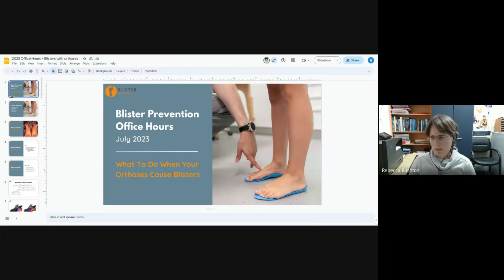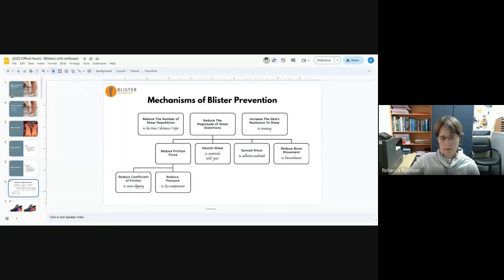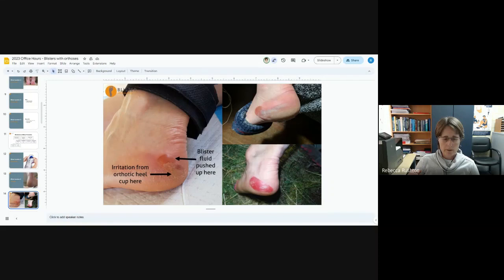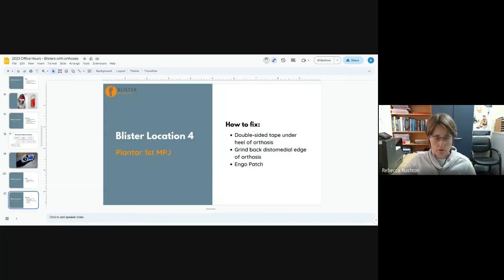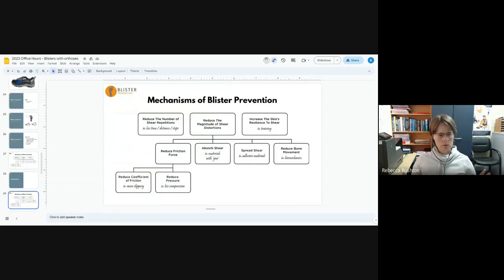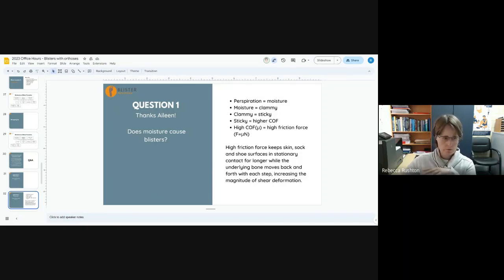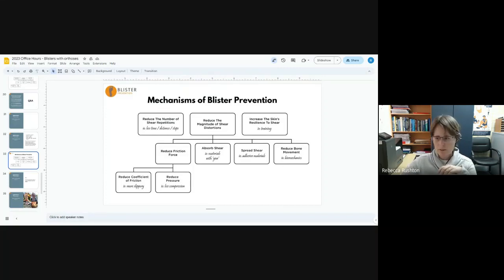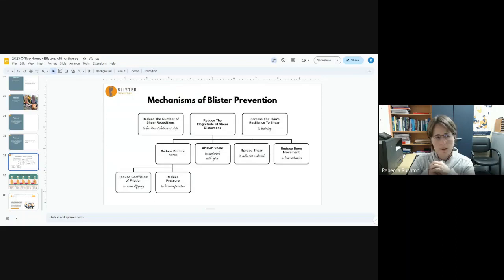Blister Prevention Office Hours - What To Do When Your Orthoses Cause Blisters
➡ A monthly Q&A hosted by podiatrist Rebecca Rushton (the BlisterPod) for Podiatrists, Physios, Athletic Trainers, Wilderness Medics, Race Medics and Event Directors, Educators, Footwear Designers, Footwear Retailers, and anyone who deals with foot blisters and their prevention in a professional capacity ⬅

0:00 Preamble
0:46 Medioplantar arch
5:03 Posterior heel
7:38 Heel edge
12:12 Plantar 1st MPJ
14:19 Plantar hallux
16:23 Wrapping up

Q&A
16:23 Does moisture cause blisters?
25:17 Epidermolysis bullosa blisters

30:28 Conclusion